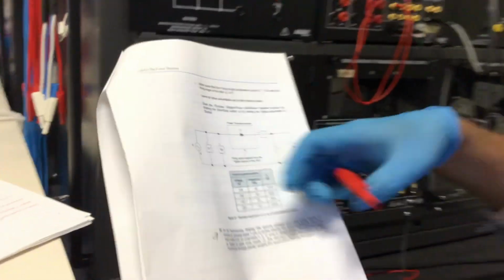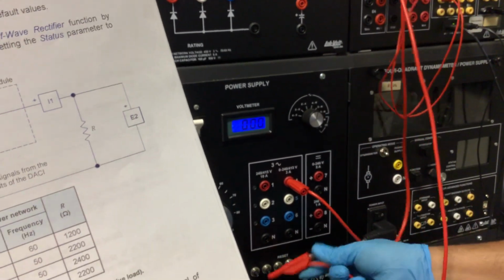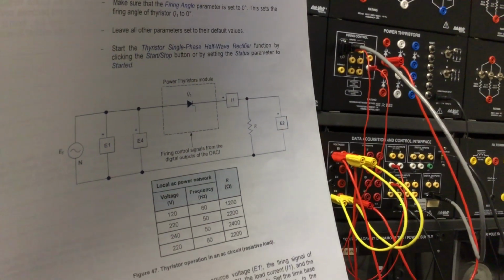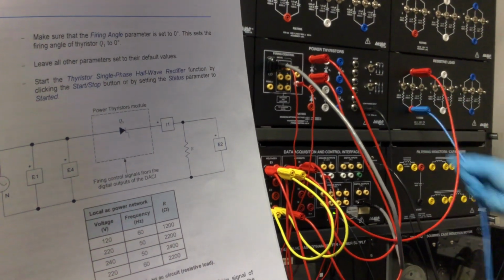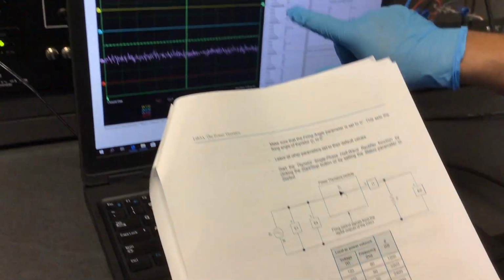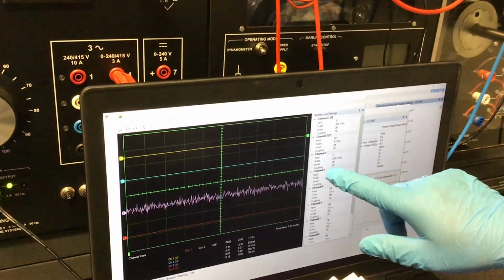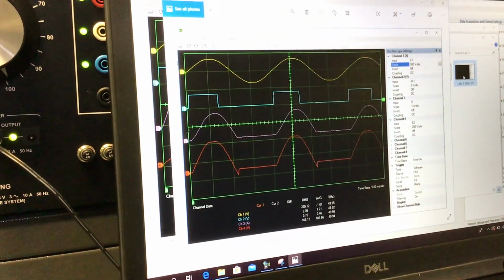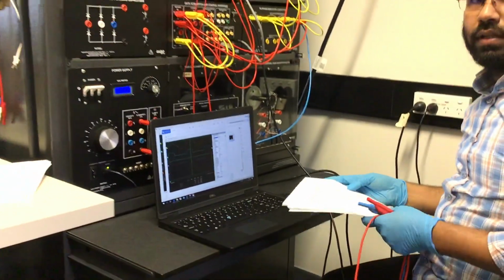Lab 3 part 1 power thyristor